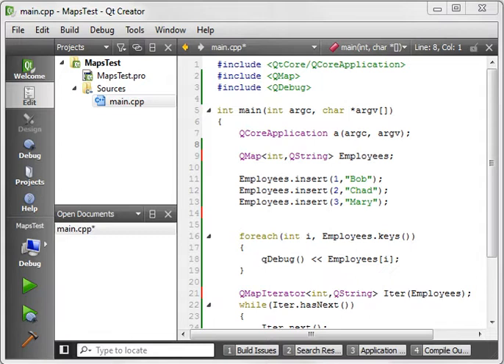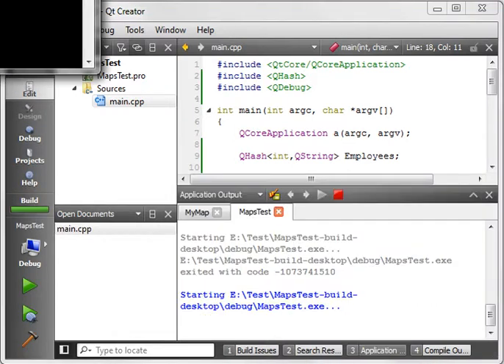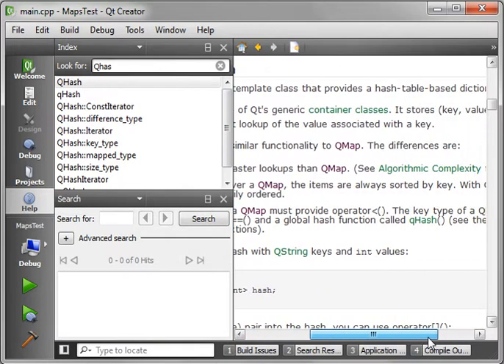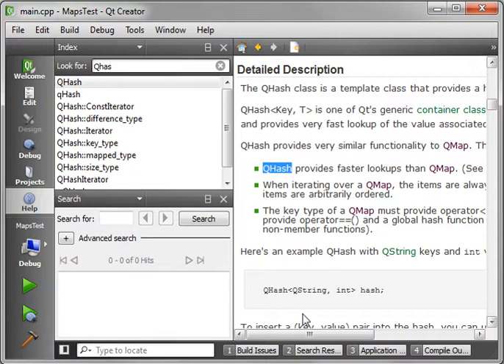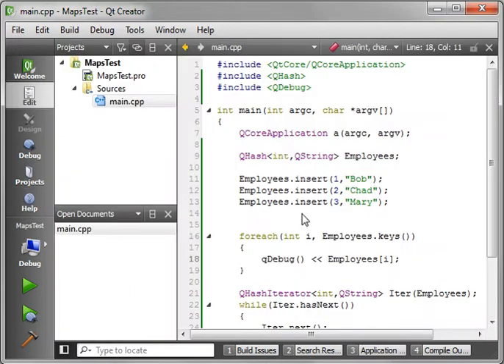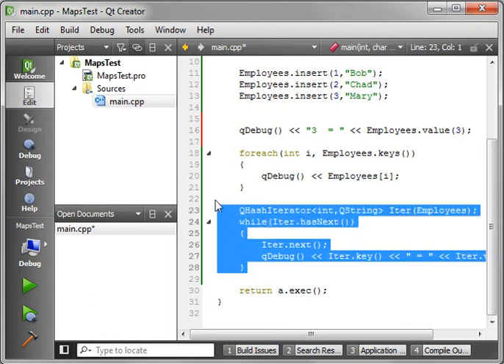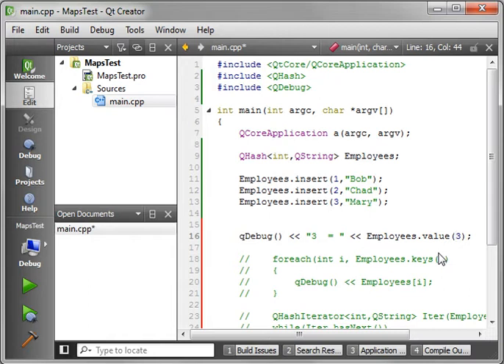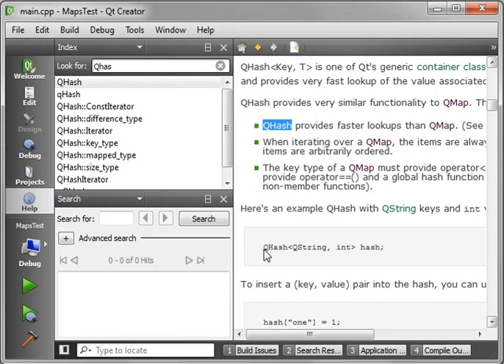C++ Qt 41 - QHash